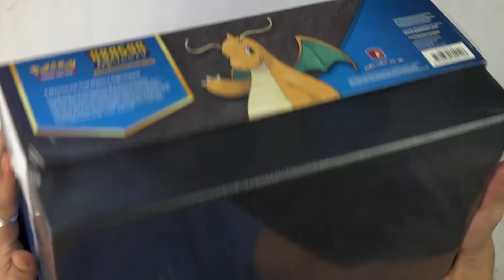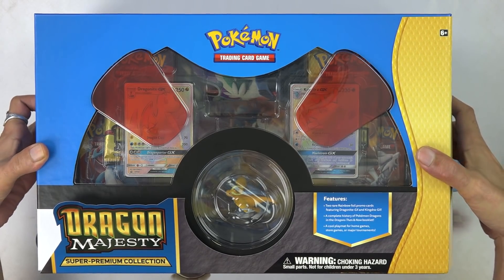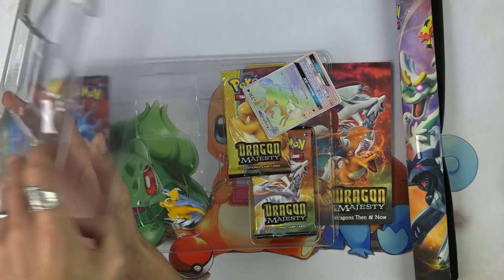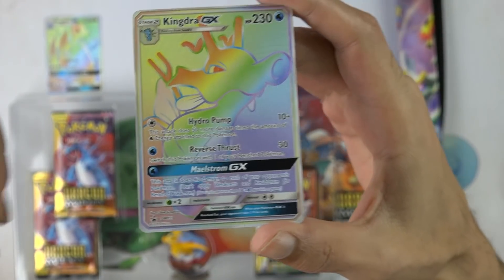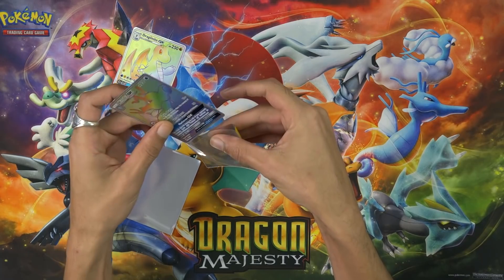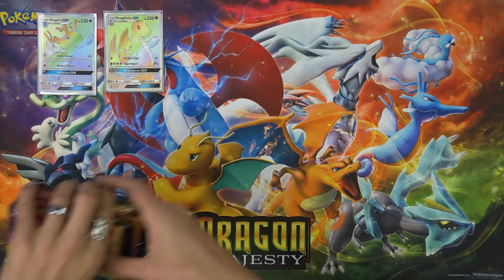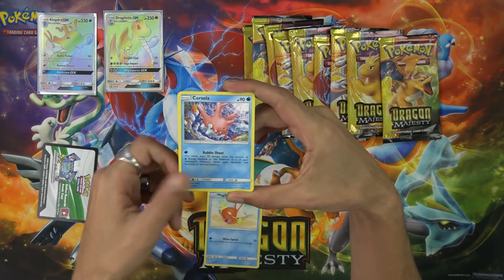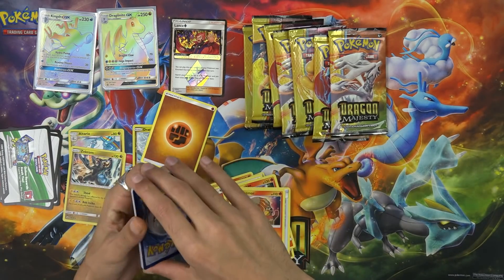Pokemon Dragon Majesty Super-Premium Collection